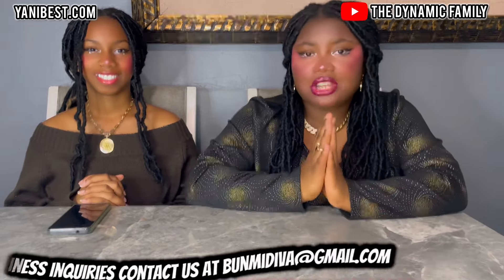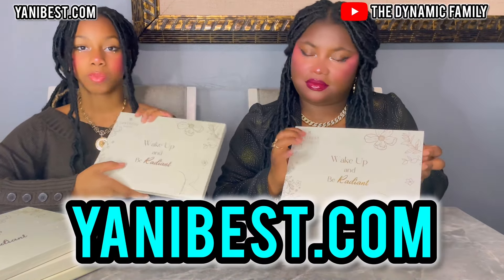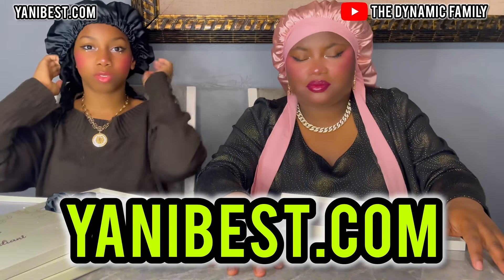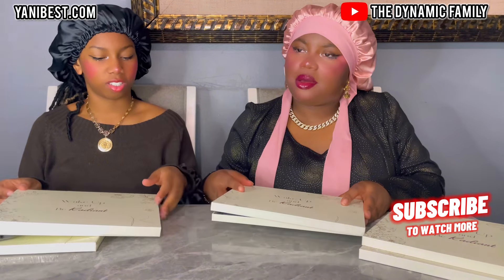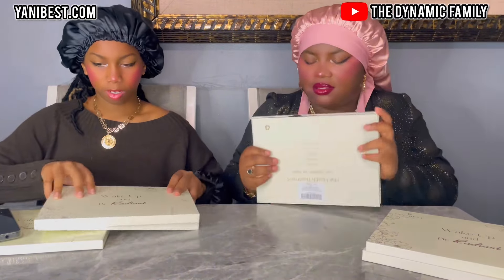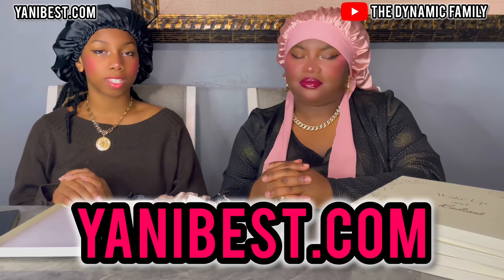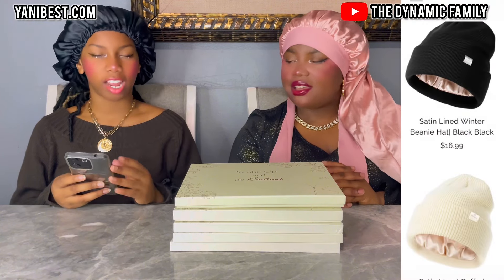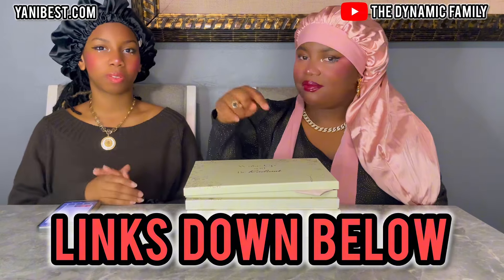GET the BEST YANIBEST SATIN HAIR BONNET💯. NO MORE WAKING UP WITHOUT ONE & THANK US LATER.....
At YANIBEST, we don’t just want our customers’ hair to shine. We want their confidence to shine, we want their self-worth to shine, and we want their positivity to be contagious. We want women to shine their natural beauty from the inside out.

Start from championing the textured hair, YANIBEST has been cooperating with top fabric R&D teams around the world and introducing the newest technology to our satin lines, making the satin bonnet, satin pillowcases and satin lined beanies...  super smooth, soft, silky to hair, then promote the hair health and shine the natural beauty out.

We want to let you know, here is someone always care about your indeed needs, we want to bring the SHINE here and make it “SHINE ON” together with our community.